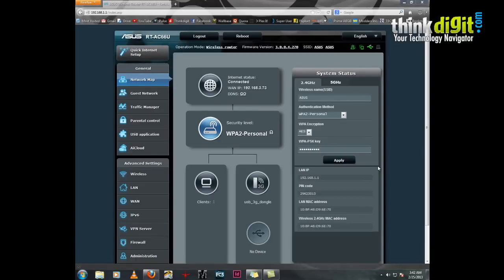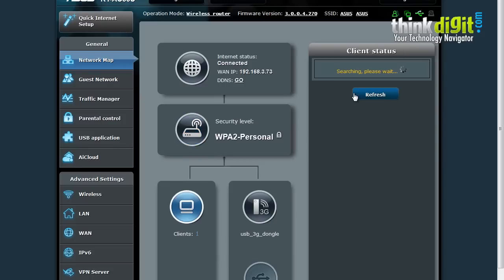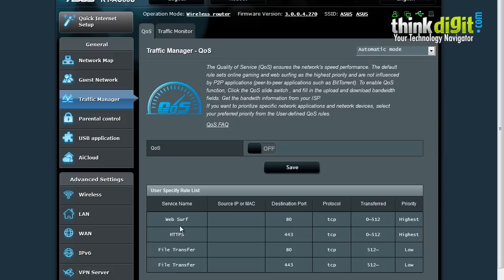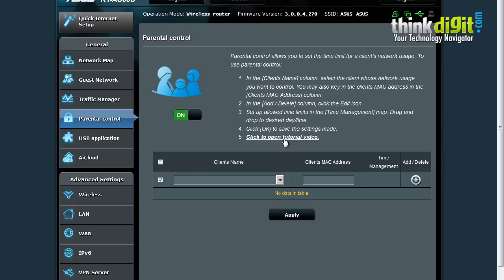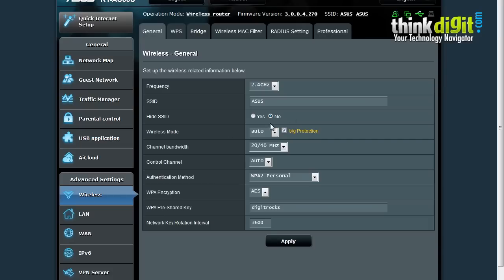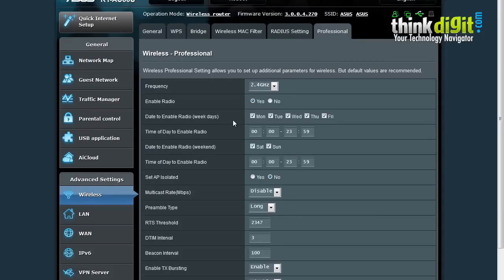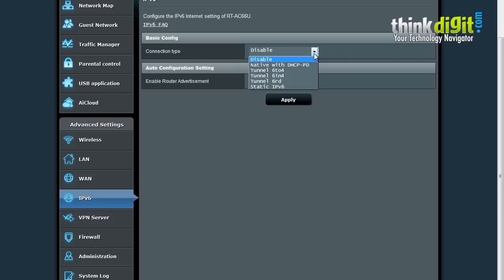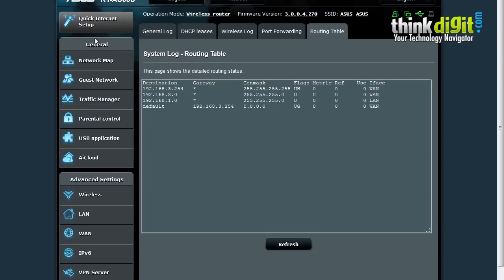ASUS RT-AC66U 802.11ac wireless router - Features & Analysis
We explore the features list and interface of ASUS RT-AC66U (ASUS RT-N66U also has the same interface to work with). So we check out the numerous options which can be changed to suit various networking environments.